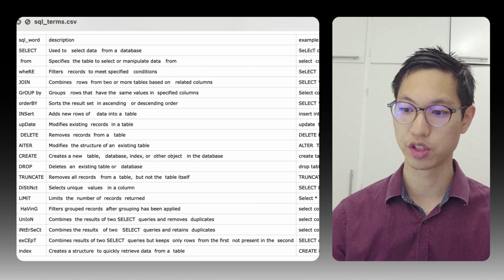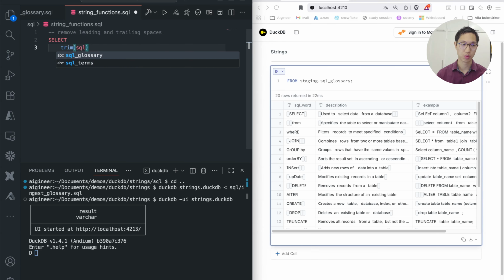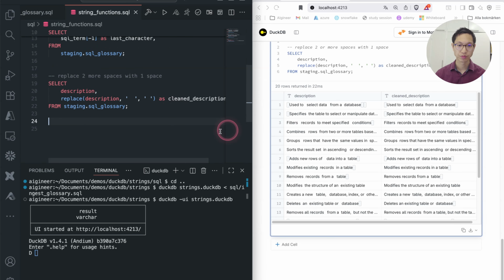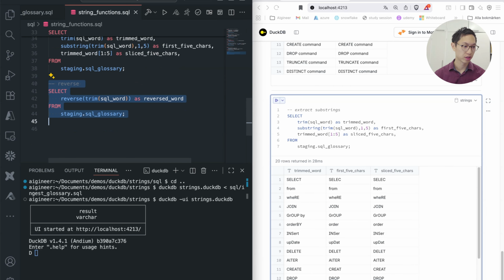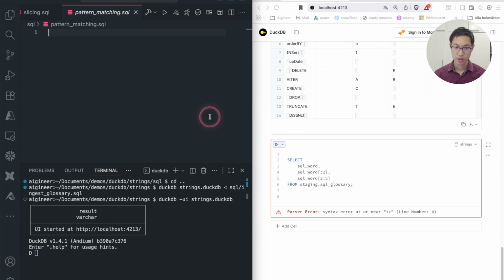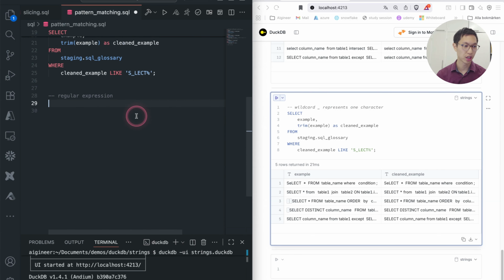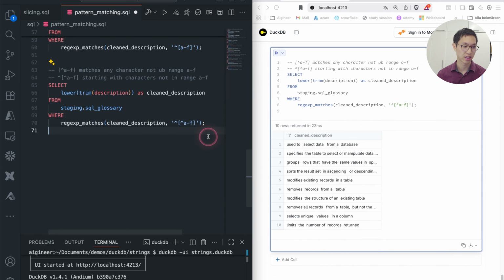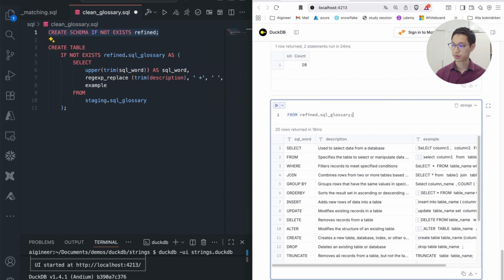SQL analytics course with DuckDB - working with strings tutorial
In this lecture, we dive deep into working with strings and text manipulation in DuckDB. Following a conceptual overview, we focus on practical coding using a messy glossary CSV file as our dataset. From ingesting data into DuckDB to using various string functions, slicing, pattern matching, and regular expressions, this tutorial covers it all. We ensure the data is cleaned, transformed, and stored in a refined schema, demonstrating advanced string handling techniques. Join us to learn how to efficiently clean and manipulate textual data using powerful string functions in DuckDB.

00:00 Introduction to String Functions in DuckDB
00:39 Setting Up the Dataset
01:29 Ingesting Data into DuckDB
04:34 Basic String Functions
07:23 Advanced String Manipulations
20:29 Pattern Matching and Regular Expressions
32:30 Creating a Refined Schema
36:02 Conclusion and Final Thoughts